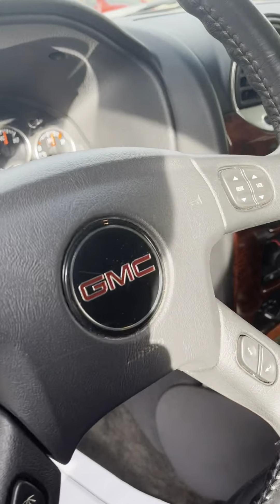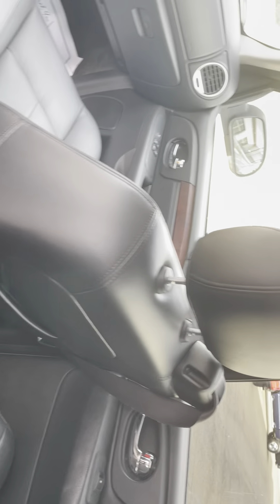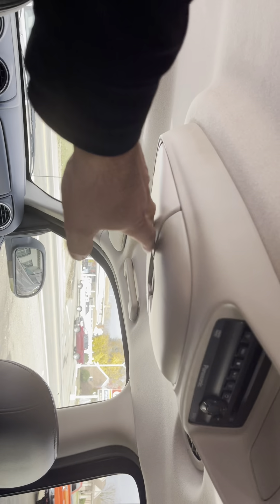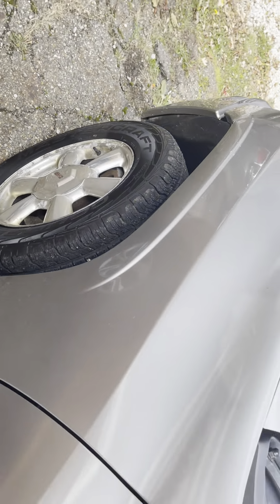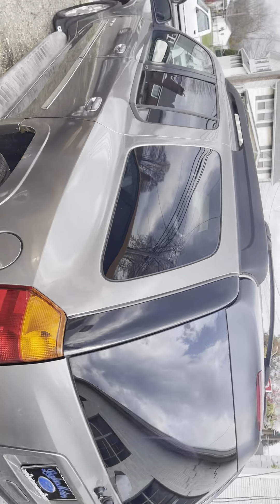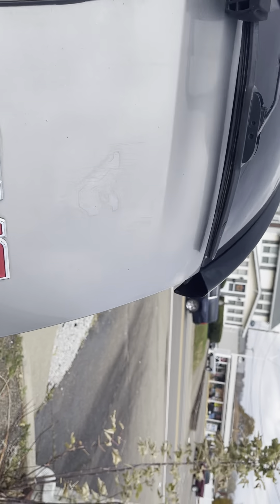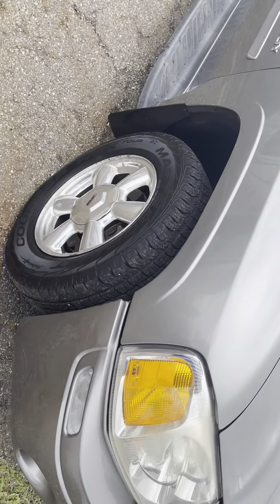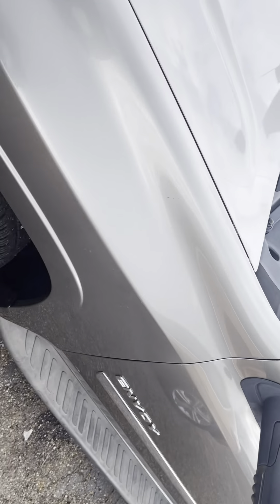GMC envoy xl for Ed in Colorado